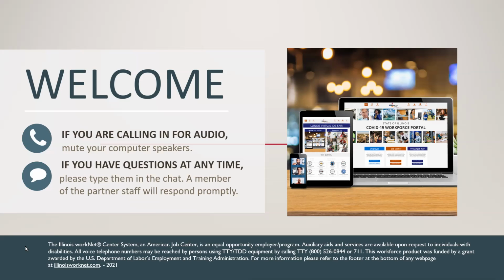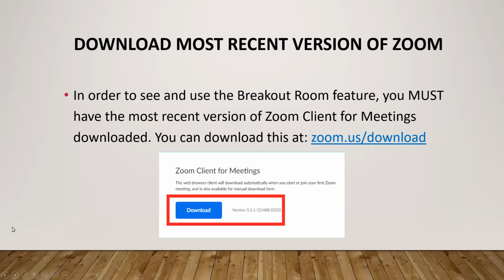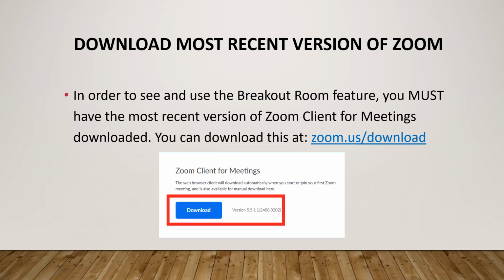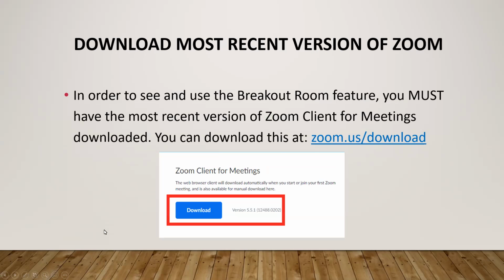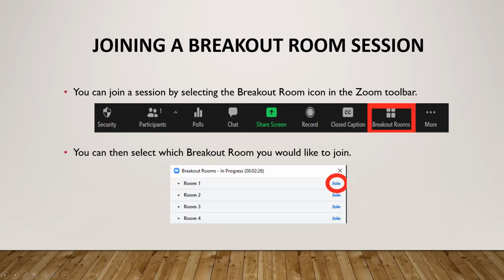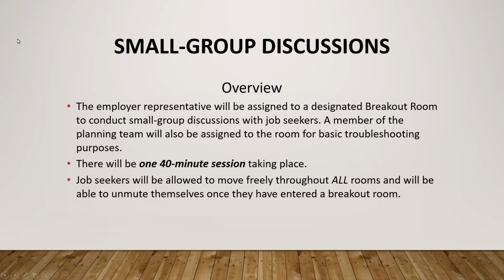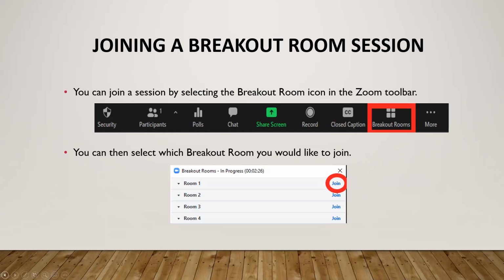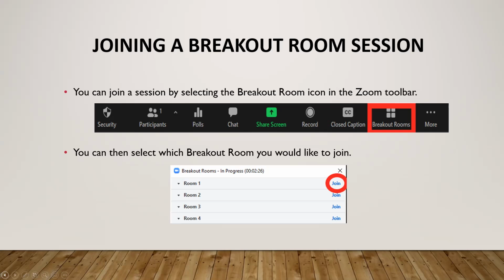Ready, Aim, HIRE! Virtual Hiring Event - 5/6/22